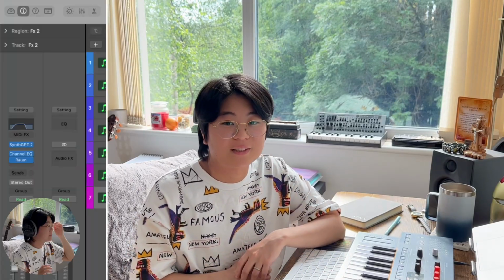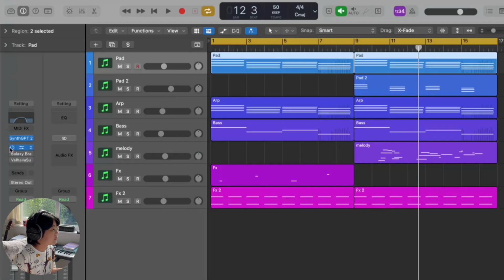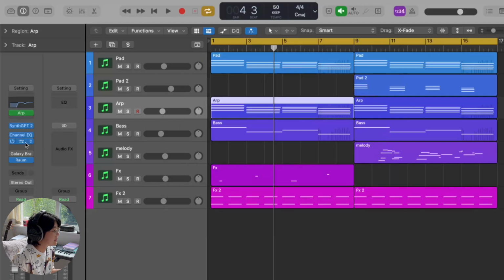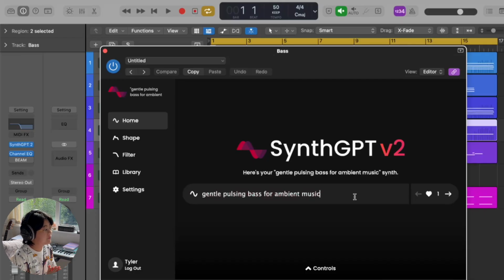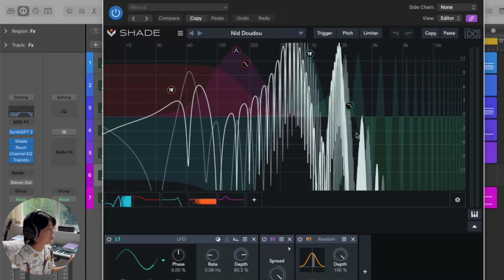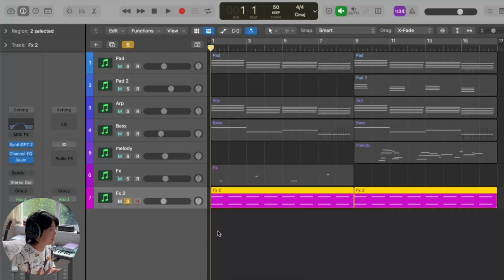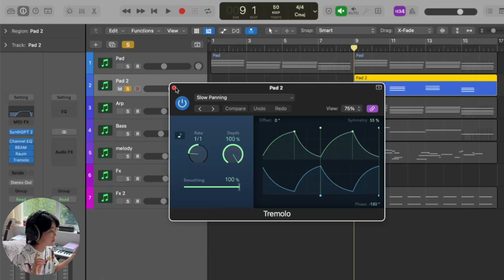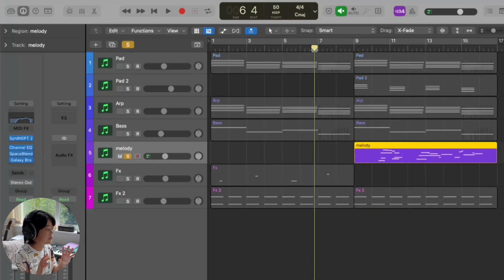How Beginners Can Create Beautiful Music in MINUTES!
@tyler.l5230 details some easy and fun ways to make ambient music in minutes!